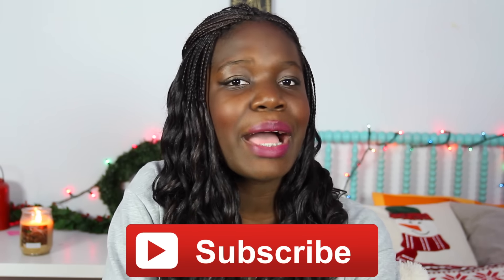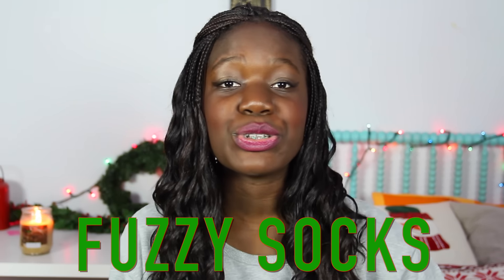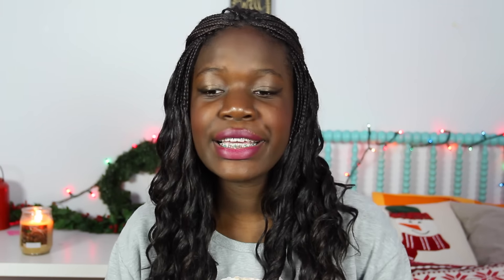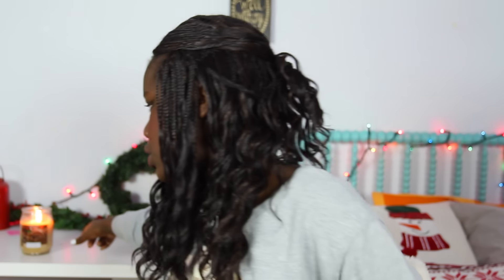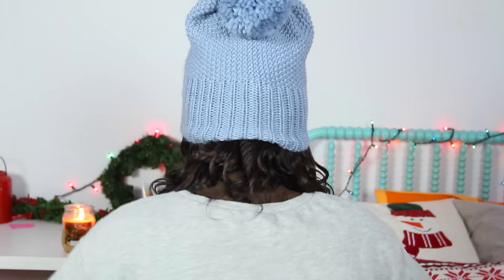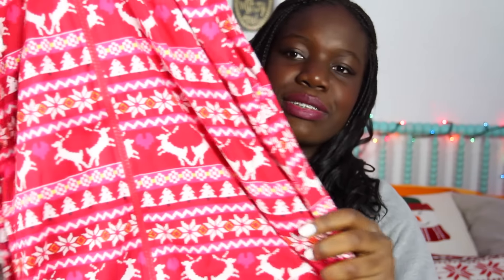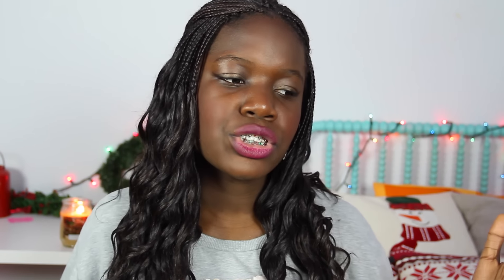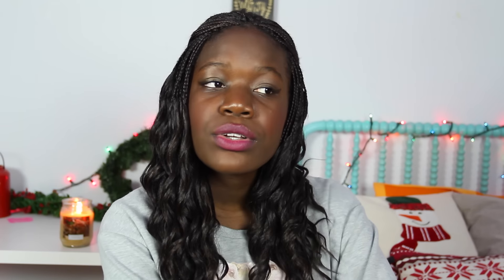My Winter Essentials!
In today's video I share some of my winter essentials with you guys! Let me know your winter essentials down below so we can all try new stuff together! I hope you guys are enjoying Snowphie so far! It's almost at an end...I love you guys and will see you this Saturday!